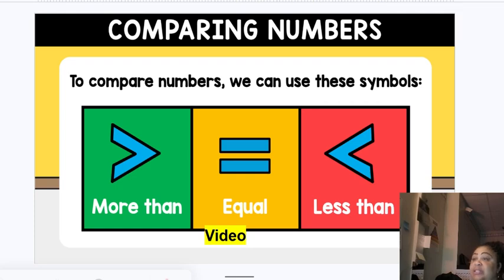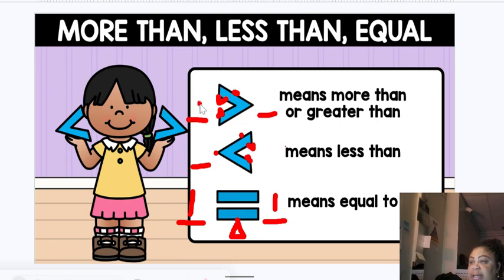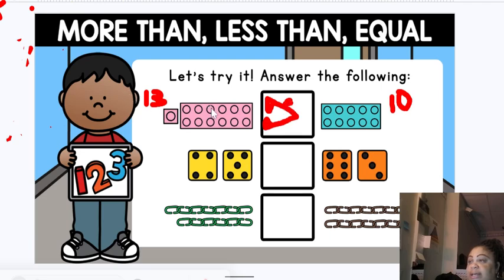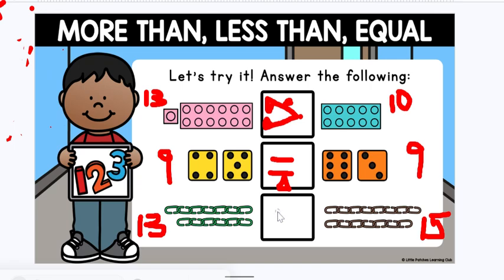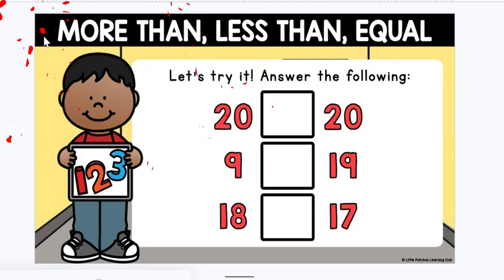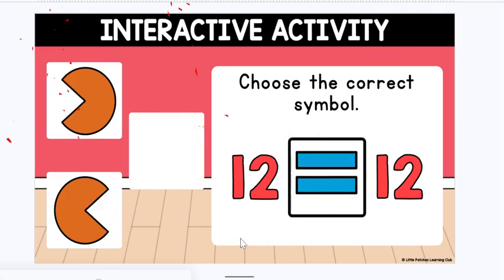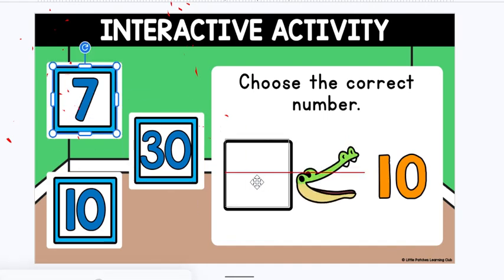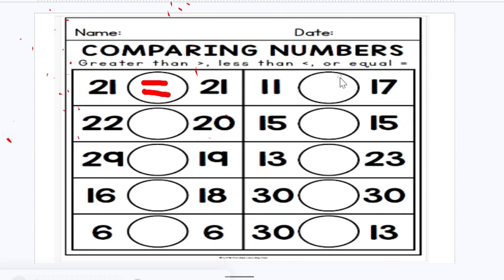Comparing numbers-more/less/equal lesson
Craft of Love is a nonprofit for at risk youth and their families.